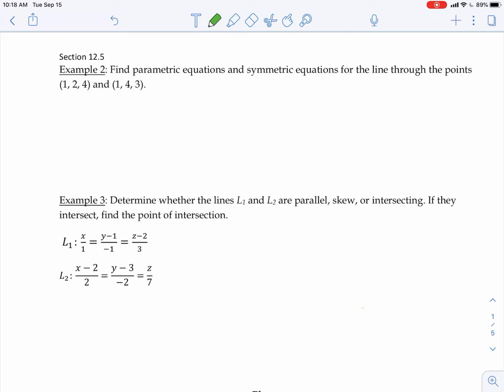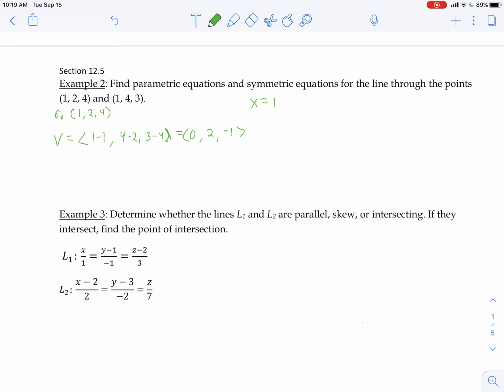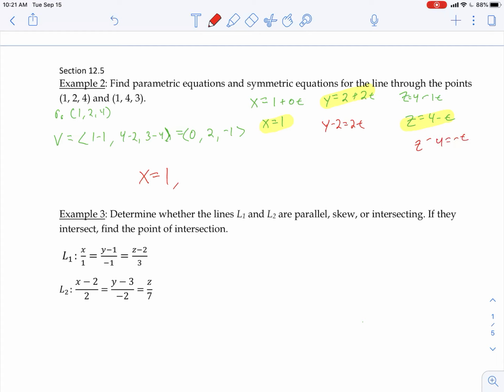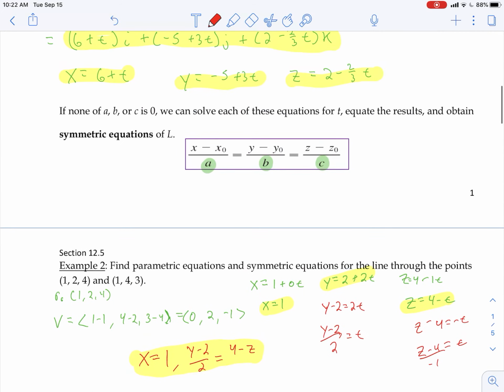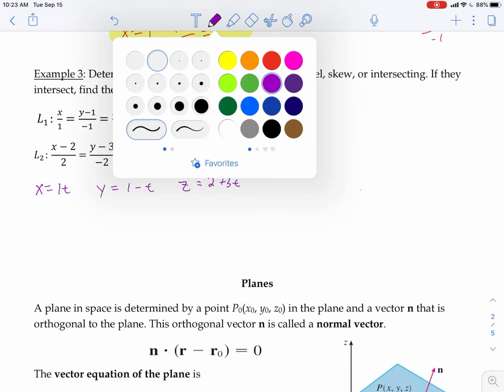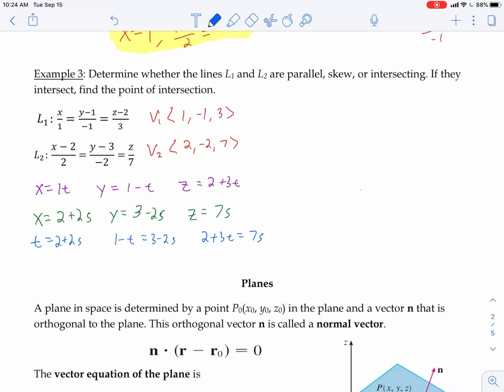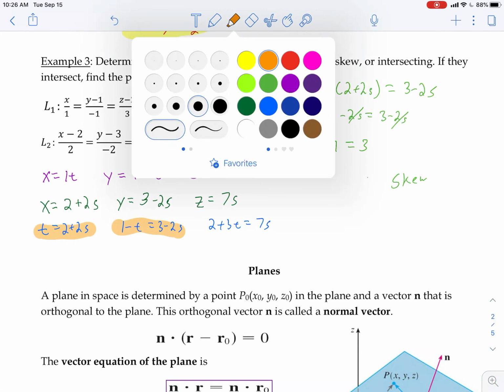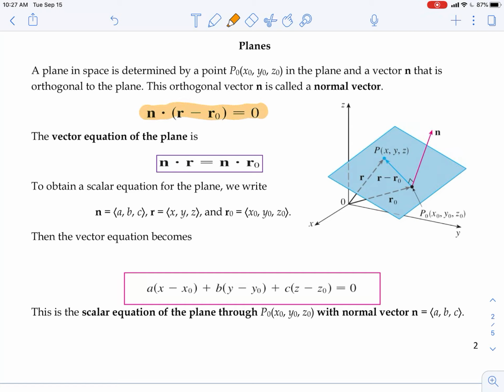September 15, 2020